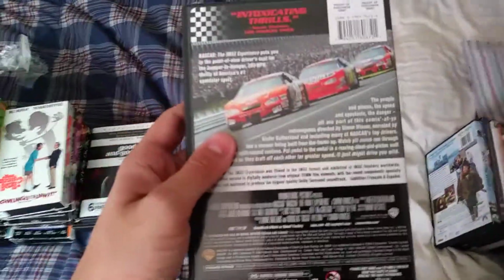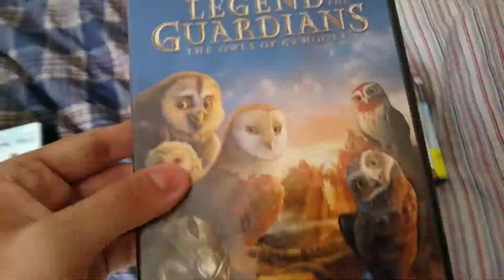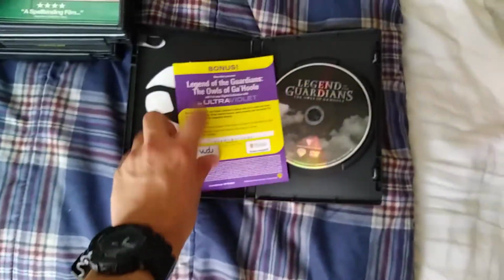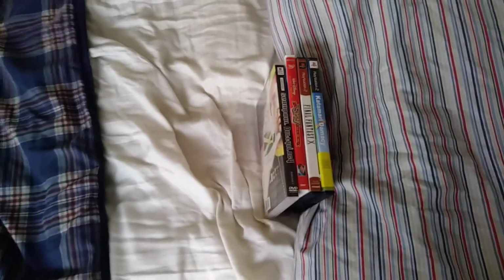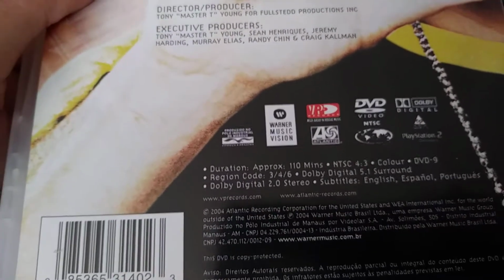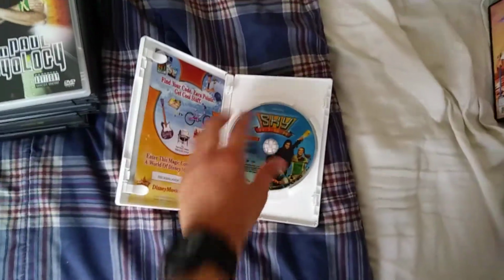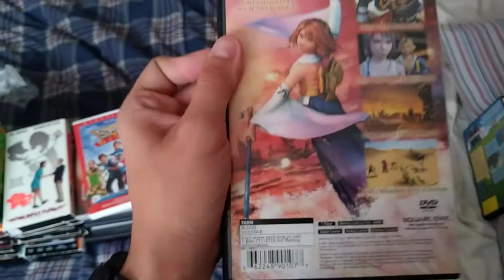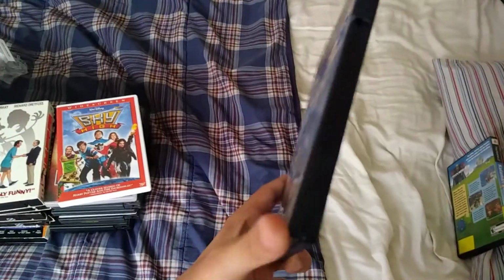VHS/DVD/PS2 Update for May 22nd, 2017 Part 2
NOTE: Sorry about my phone gets overheat at the end of part 2.